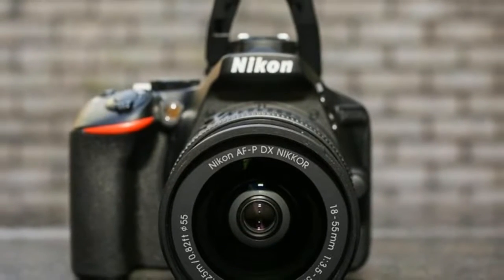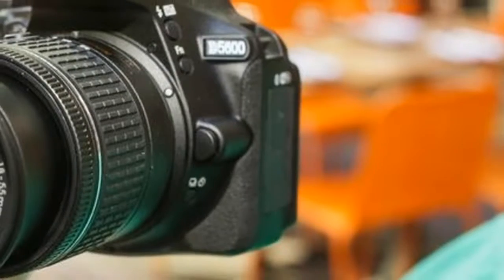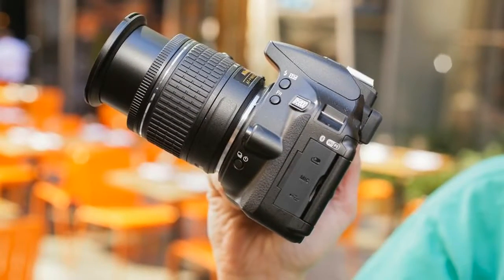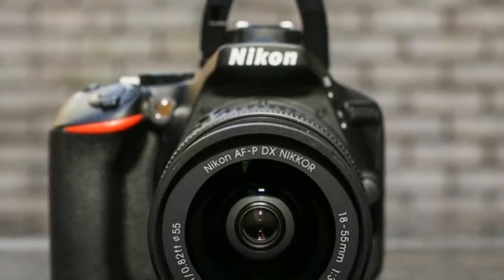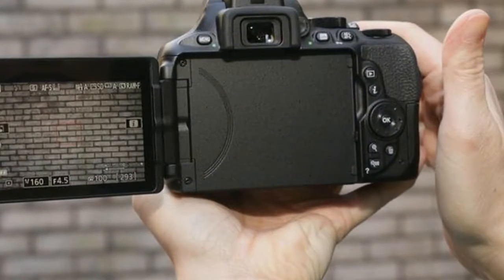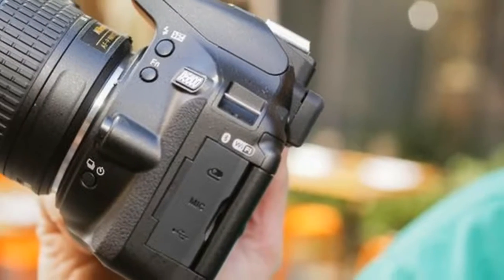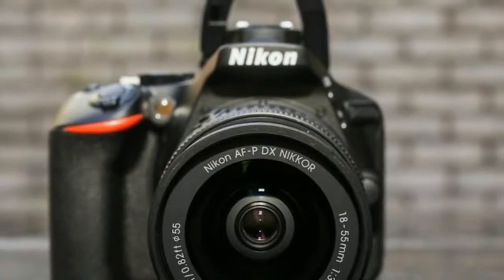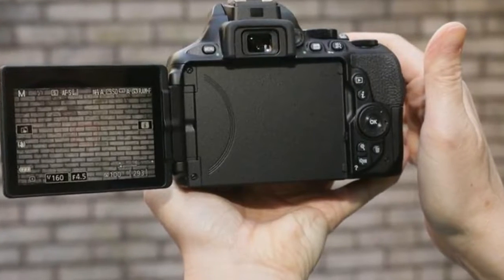Nikon D5600 A bit better